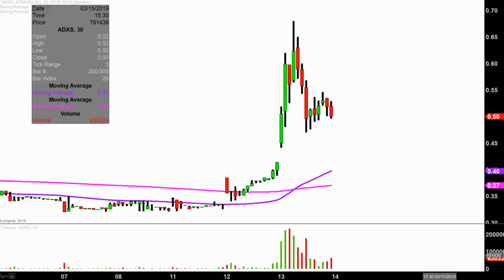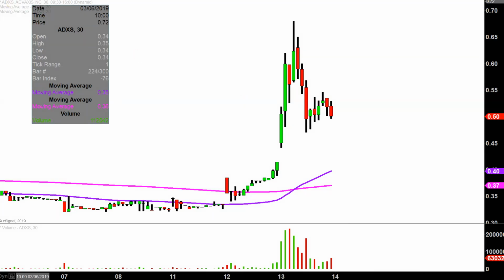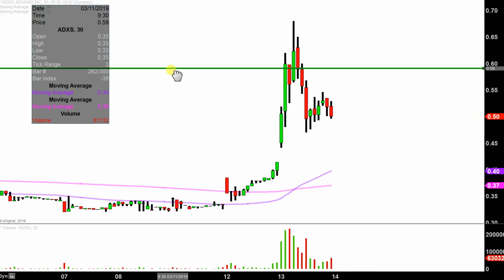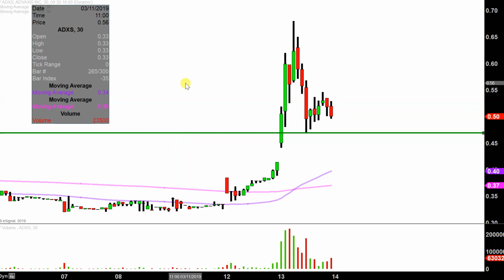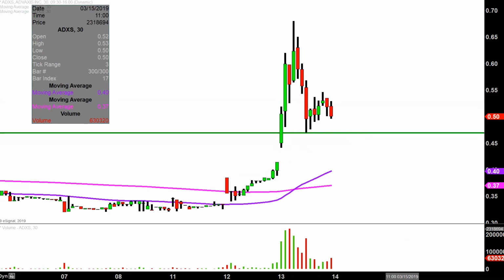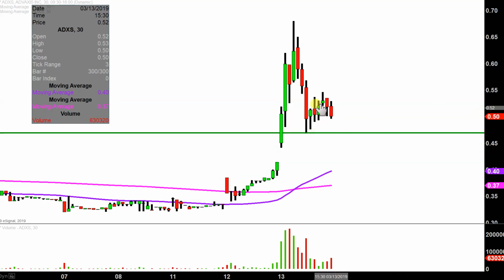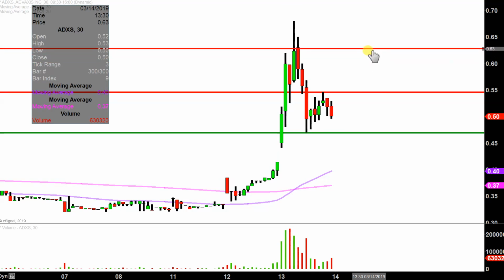Advaxis, Inc. - ADXS Stock Chart Technical Analysis for 03-13-2019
Learn how to read stock charts and identify technical patterns as ClayTrader does a quick stock chart review on Advaxis, Inc. (ADXS).